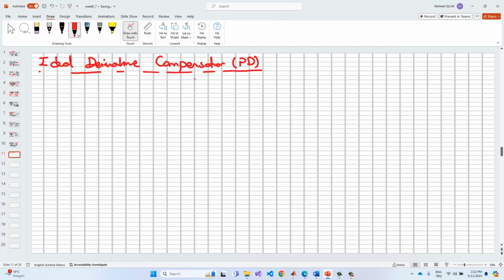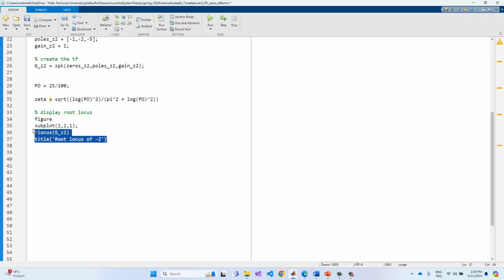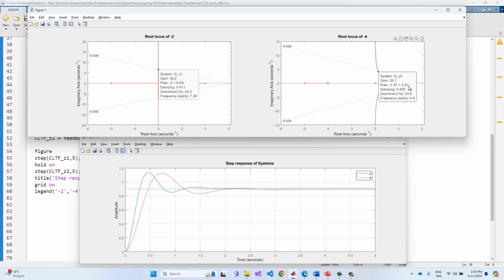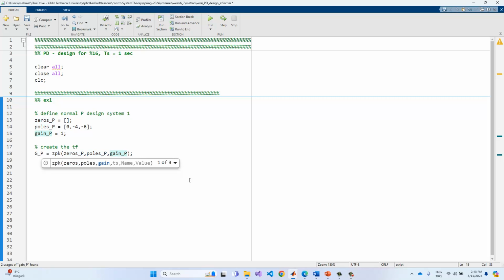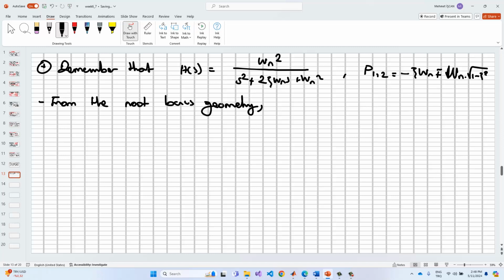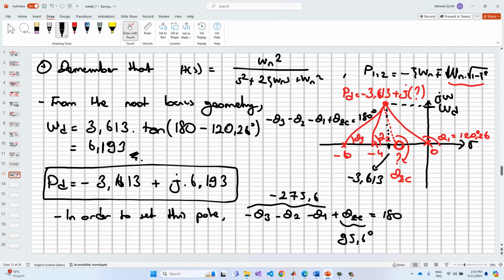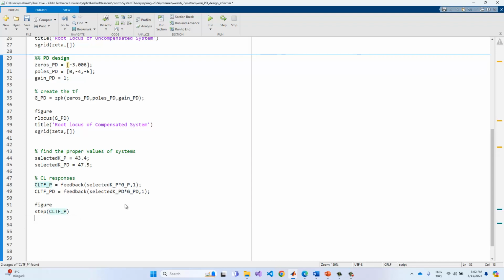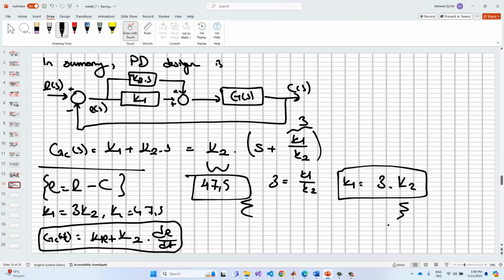2023/2024 Spring - Control Theory - Les 7-4 - Designing PD Controller via Root Locus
In this lesson, Designing PD Controller via Root Locus is explained in detail.